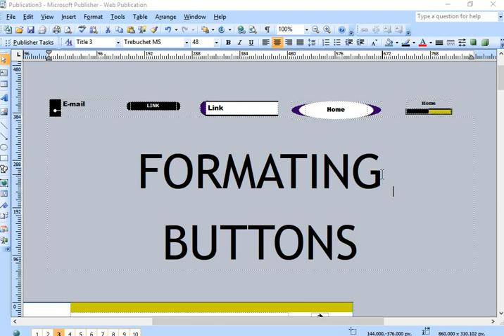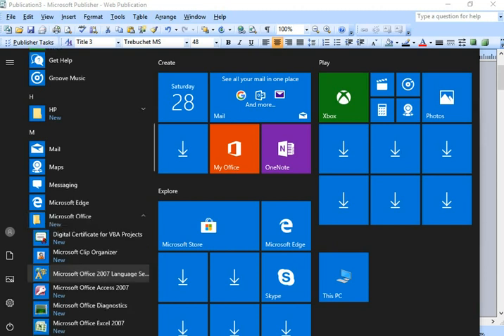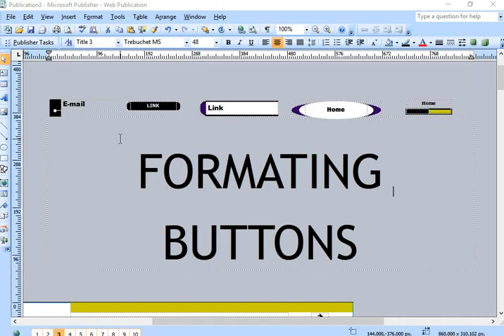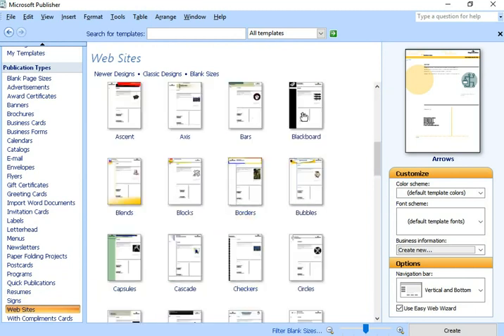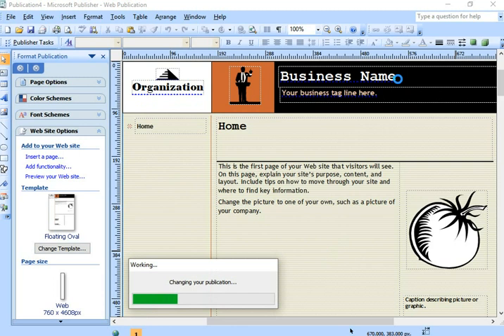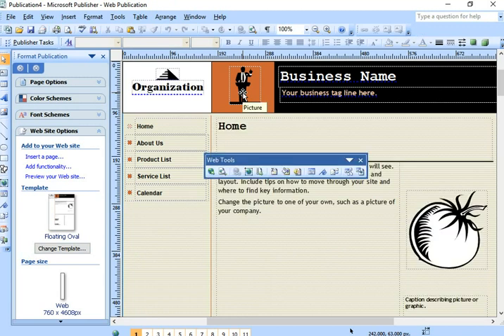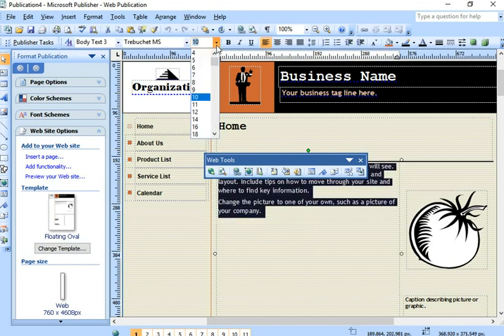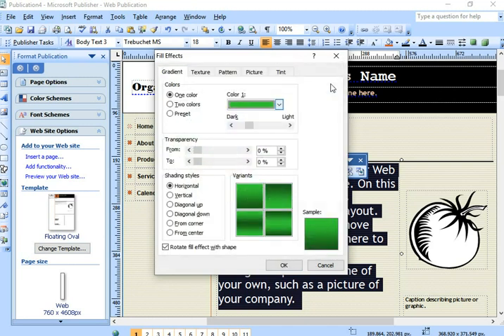Learn steps of edit buttons in web designing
Learn steps of edit buttons in web designing#understand ICT, other packages also included like publisher etc